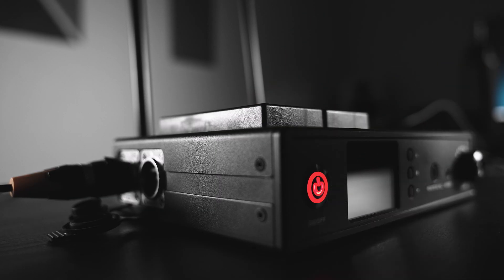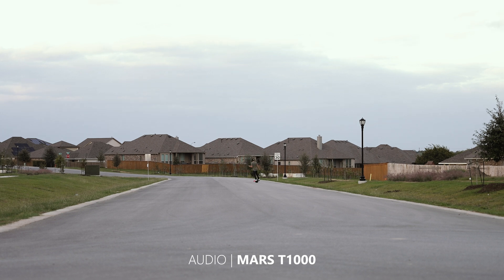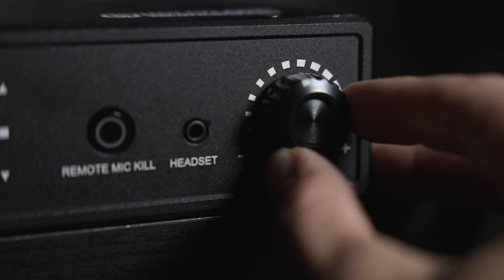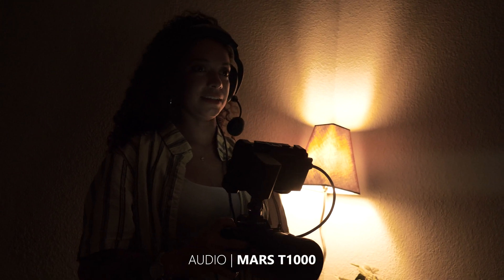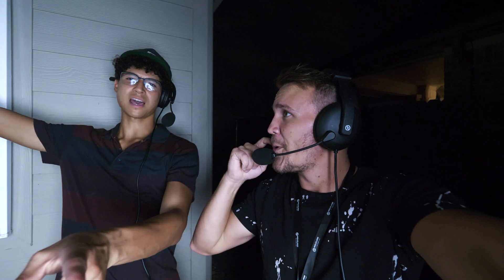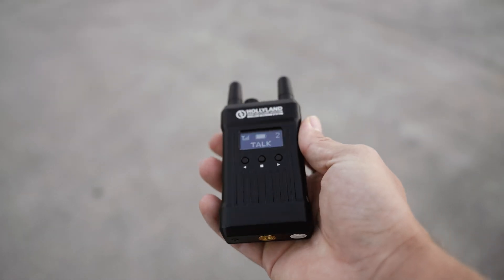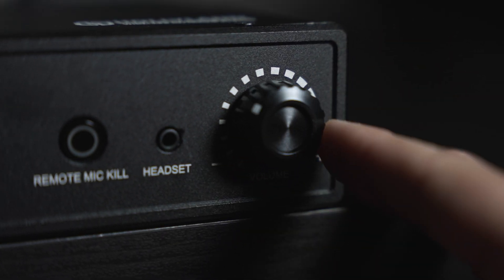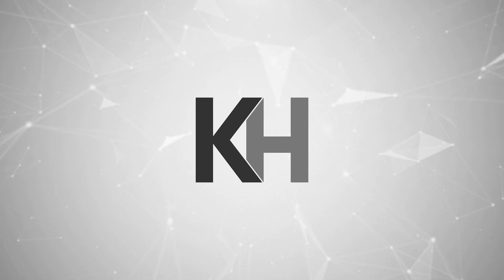The BEST Intercom System EVER! | Hollyland MARS T1000 REVIEW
HOLLYLAND MARS T1000 KEY FEATURES:

1. 1000ft Communication Range, Carrier-Grade Voice Quality
2. 1.9GHz Frequency Bandwidth
3. Full-Duplex Wireless Communication
4. Bult-In Lithium Batteries with longer than 8 hours Run Time on a Full Charge (Beltpacks)
5. Up to 4 Beltpacks Communication Simultaneously (Base Station)
6. 3.5mm Headset and 4.Pin Analog Audio Connection (Base Station)
7. Base Statio Support 7-36V DC Wide Voltage Input
8. USB Firmware Upgrade
9. Industral Metal Case, Stable and Reliable